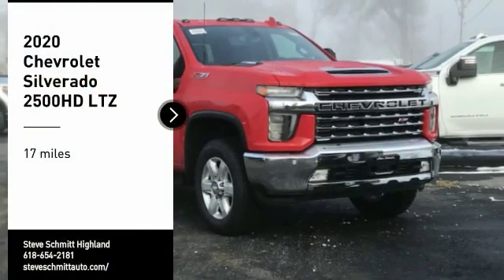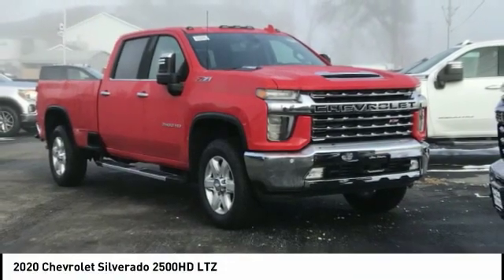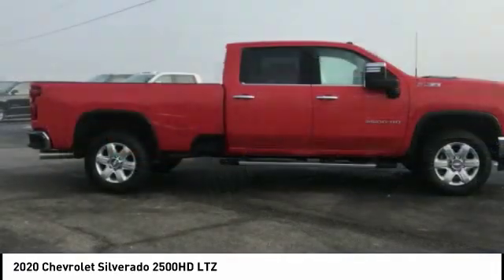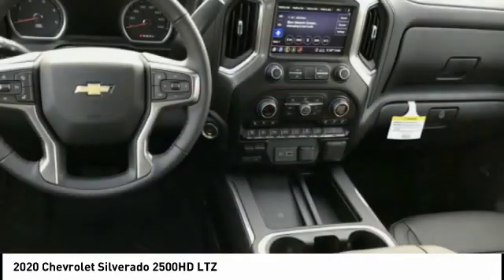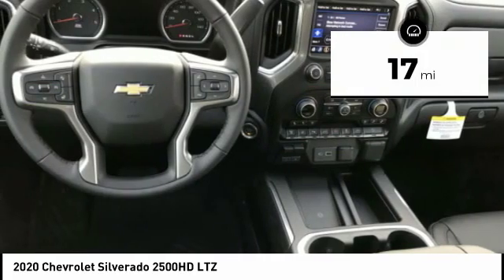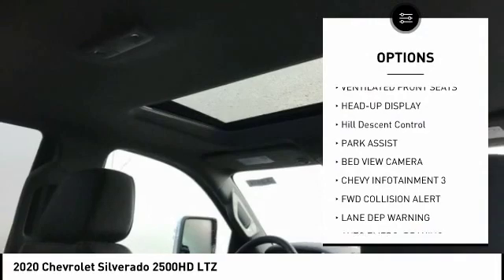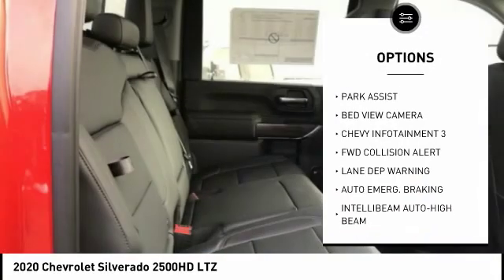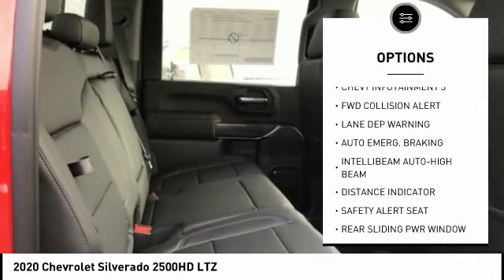2020 Chevrolet Silverado 2500HD Highland IL 33578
2020 Chevrolet Silverado 2500HD LTZ